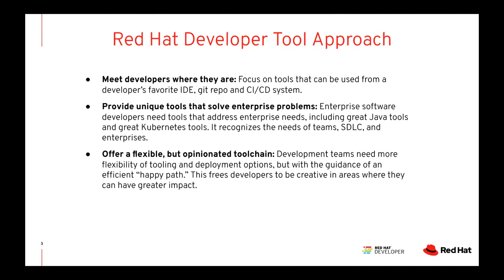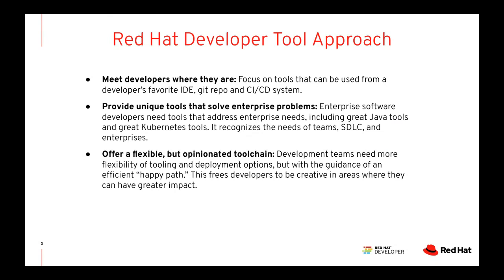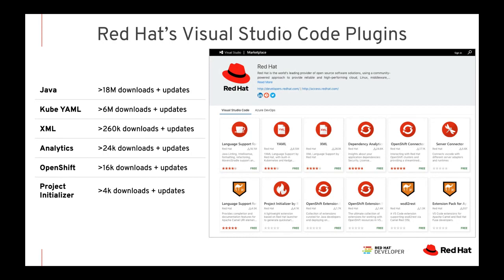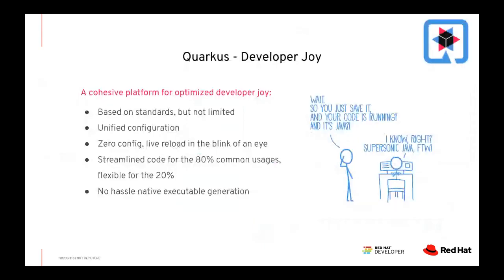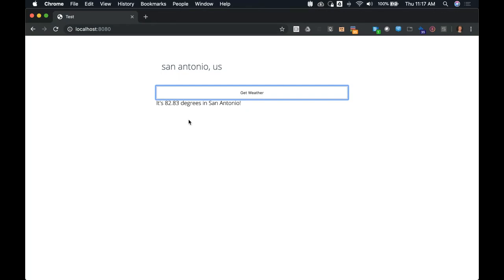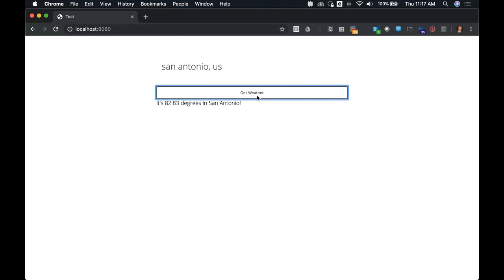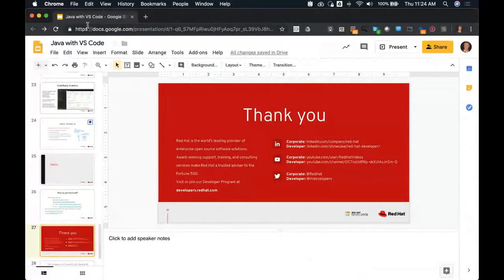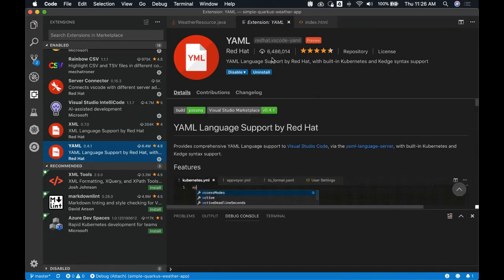17-million downloads of Visual Studio Code Java extension | DevNation Tech Talk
Did you know that VisualStudioCode is free and open source? And we have already seen over 17 million downloads of the Java extensions for this ultra lightweight IDE, making Visual Studio Code one of the fastest growing software development tools in recent months. In this tutorial, we are going to show you how to get started and how to get rocking with Visual Studio Code from installation to extensions, CLI integration, maven dependencies, debugging, and much more.